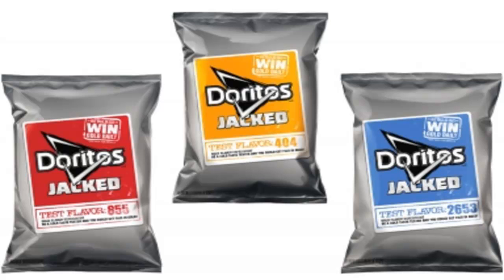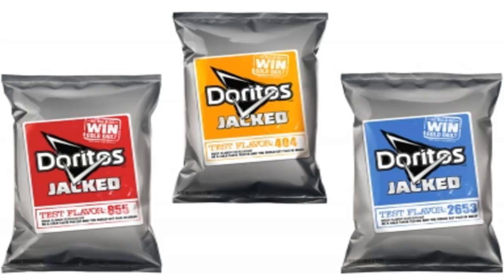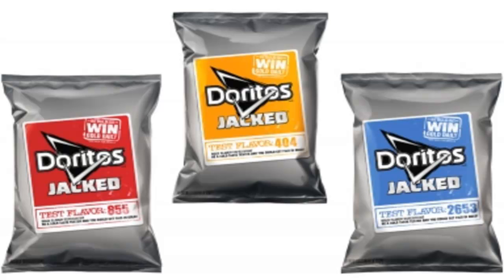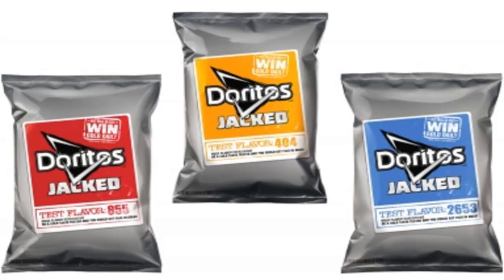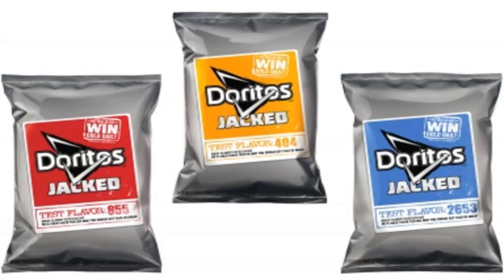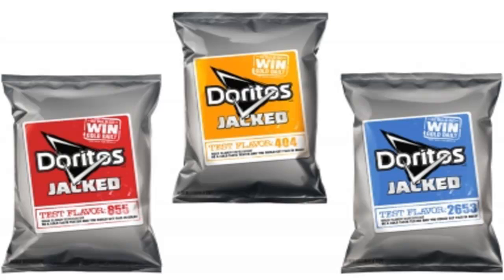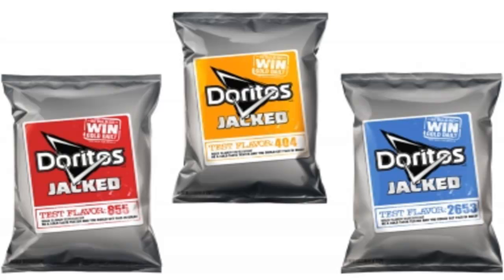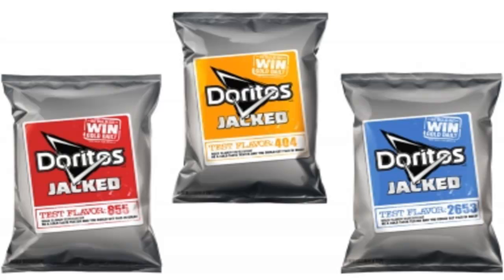Snacking4Rinoa Ep. 1 [Doritos Jacked Bold Flavor Experiment]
Inspired by when other Youtubers do this with webcams, I try my hand at a food review with just a still image and my mic. X3